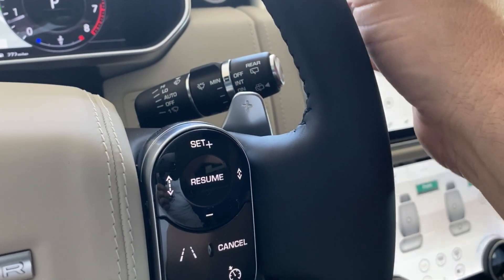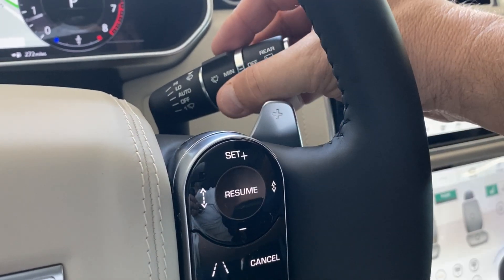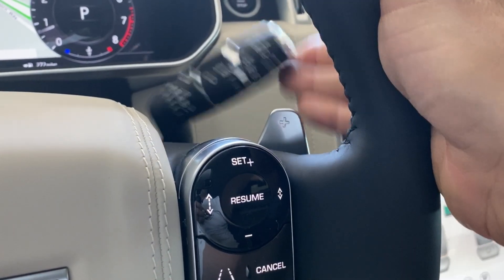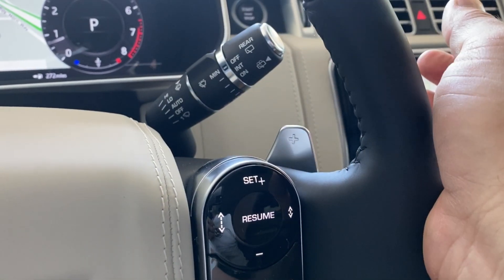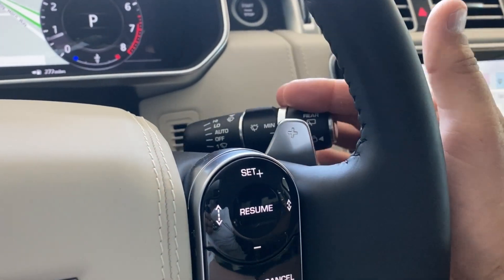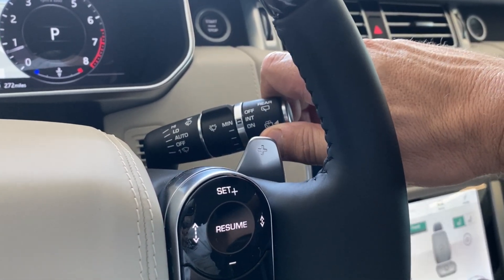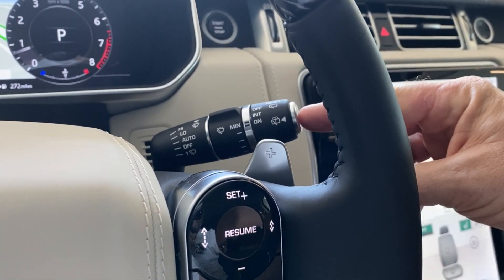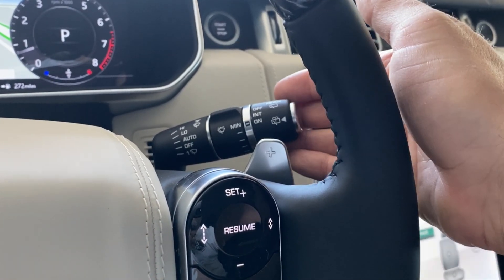LAND ROVER WIPER CONTROL TUTORIAL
Settings for front and rear wiper controls.